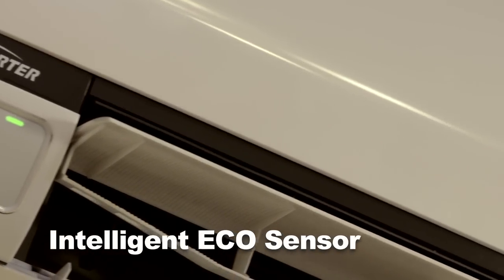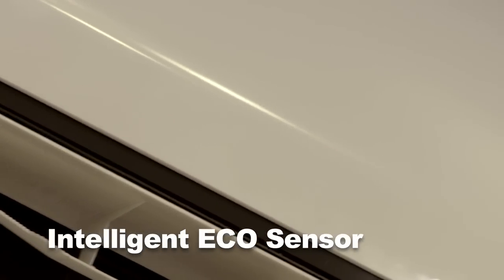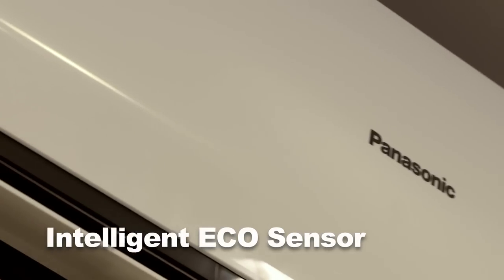Panasonic Econavi Air Conditioner - Sunlight Detection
The "Sunlight Detection" feature of Panasonic Econavi conditioner has the intelligent eco sensor that detects the intensity of sunlight. It automatically increases the cooling power when the sun is out and reverse it when clouds appear, making you comfortable whatever the weather may be!